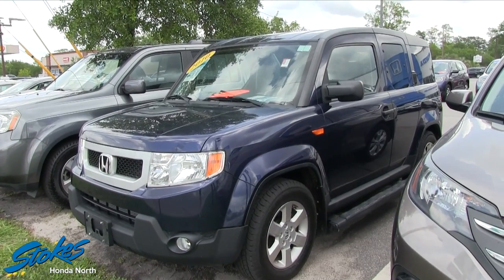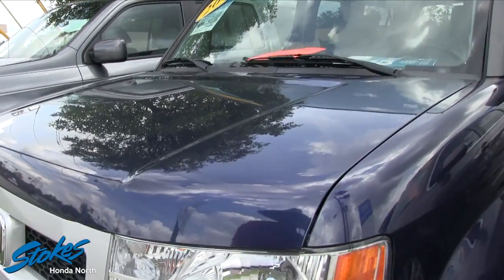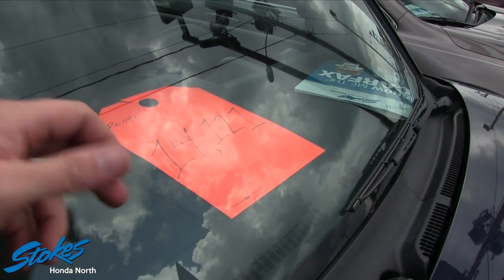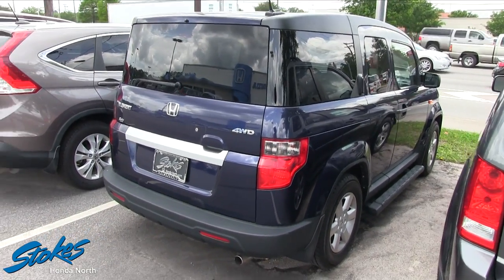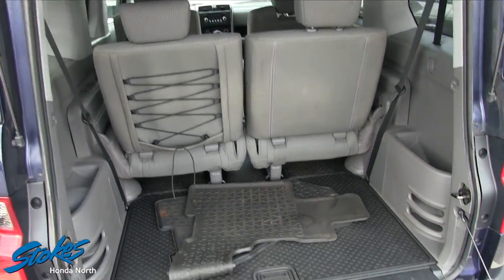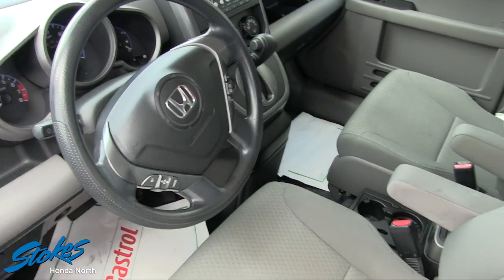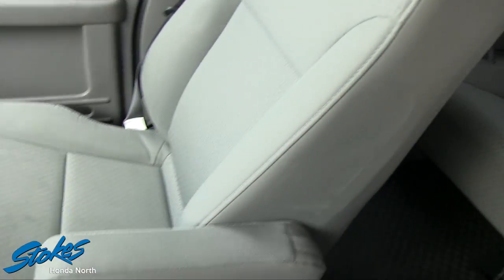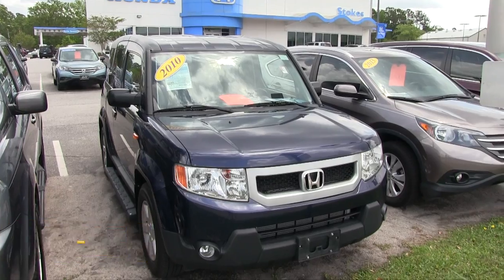2010 Honda Element - For Sale Condition Review Walkaround | Stokes Honda April 2017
This Honda Element is looking pretty good for a 2010! Still has low mileage and well maintained at Stokes Honda North. Give the dealership a call if your interested in buying! (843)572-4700